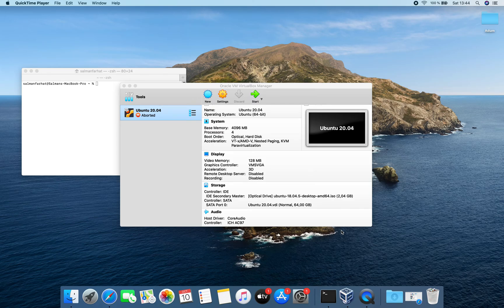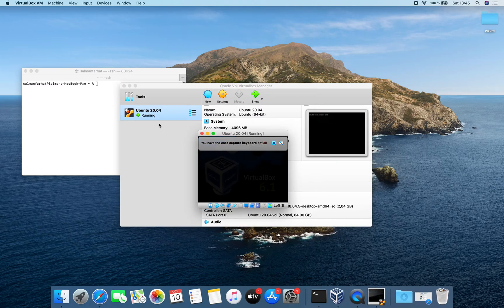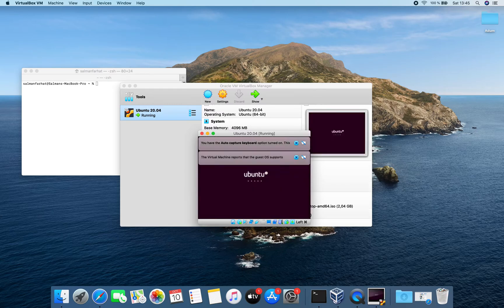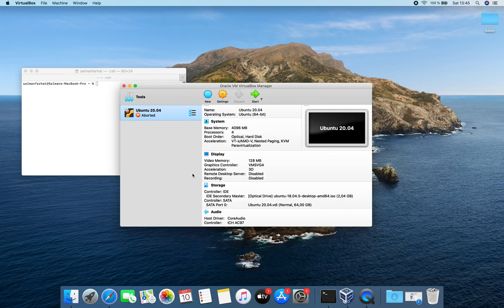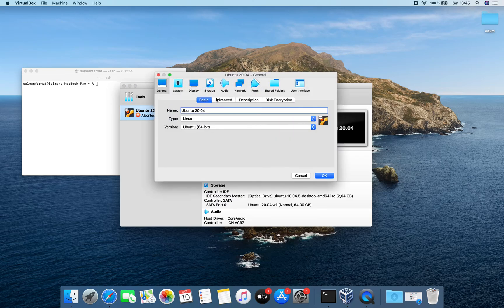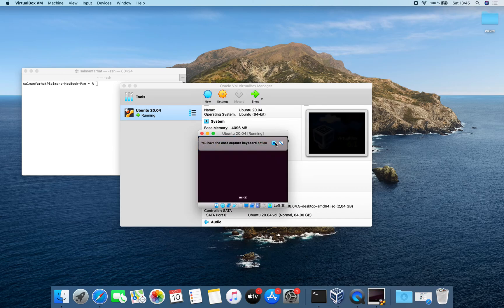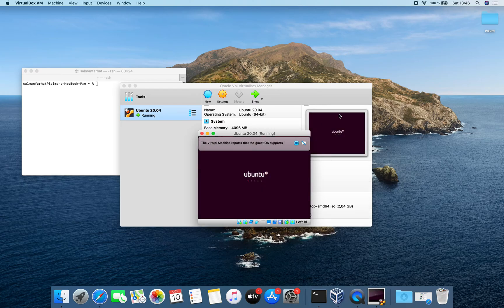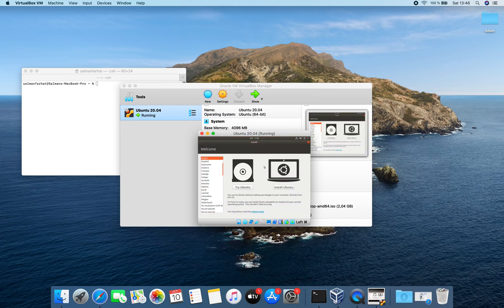Virtual machine VM Aborted solution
Solve the aborted status for your virtual machine (macOS Catalina 10.15.6)